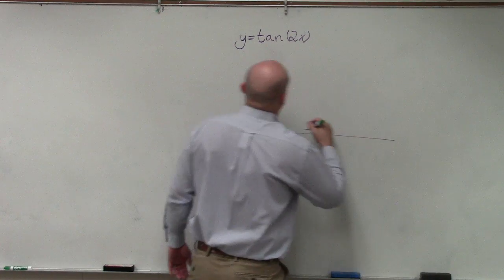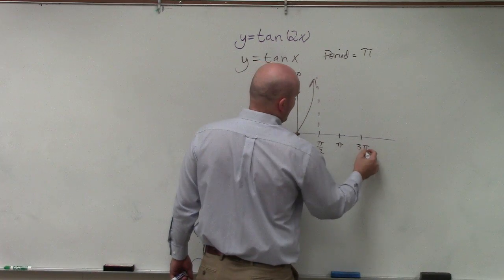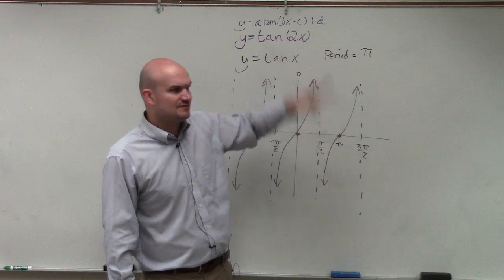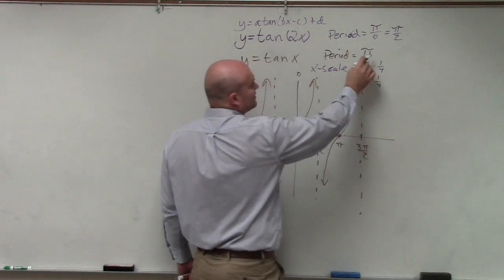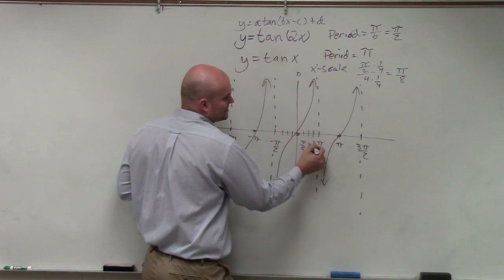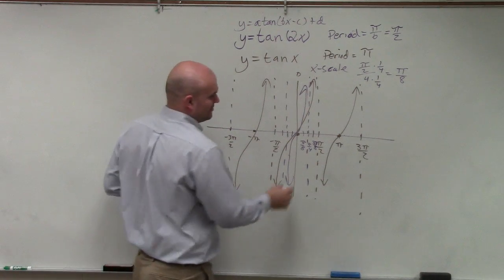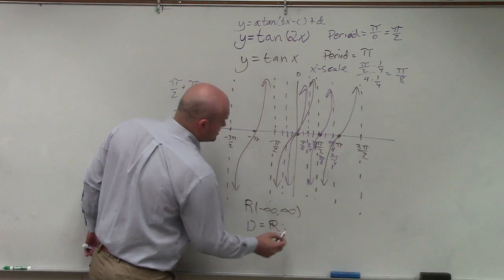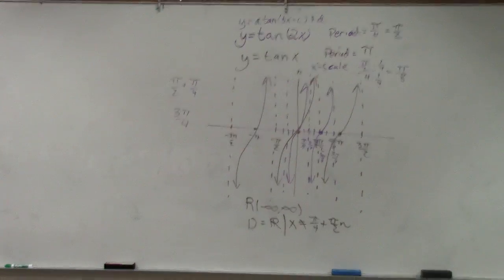Learning How to Graph and Find the Change in Period of Tangent